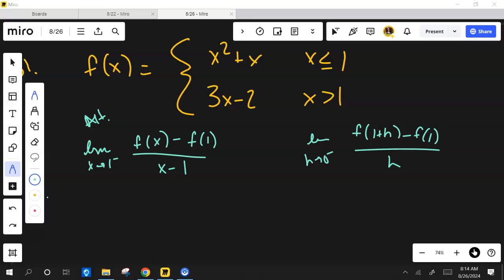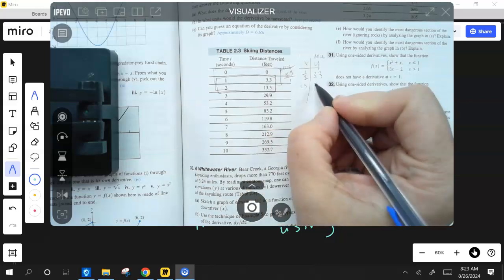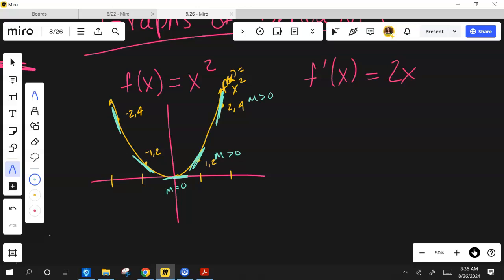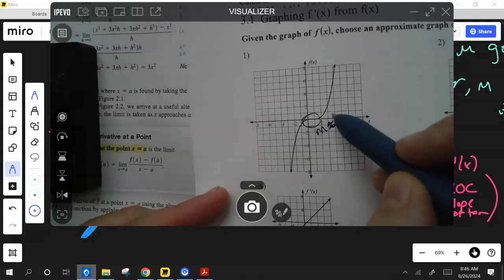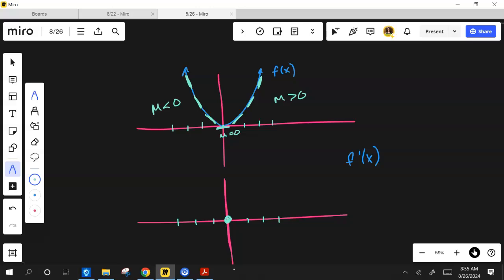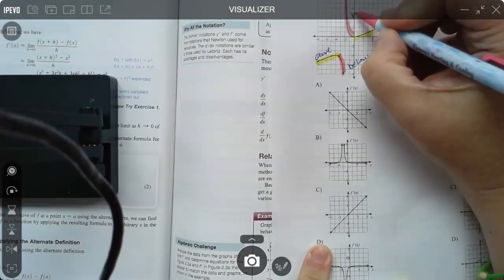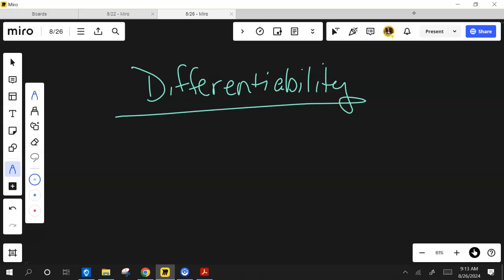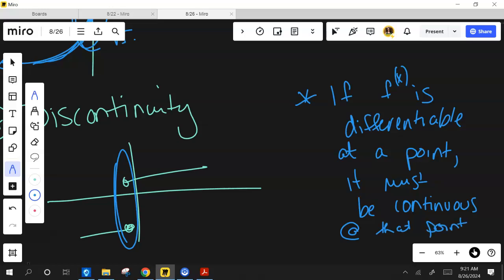Graphs of derivative, differentiability